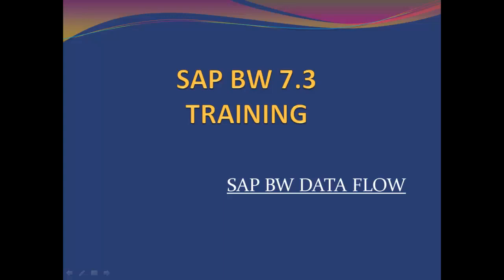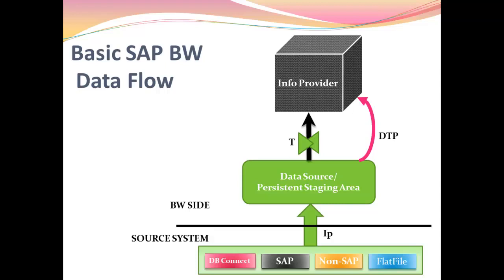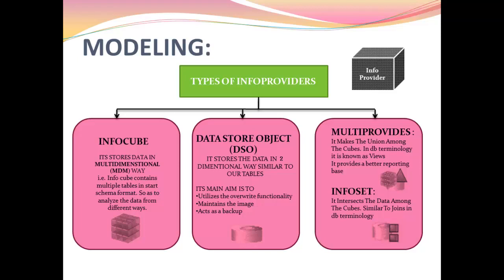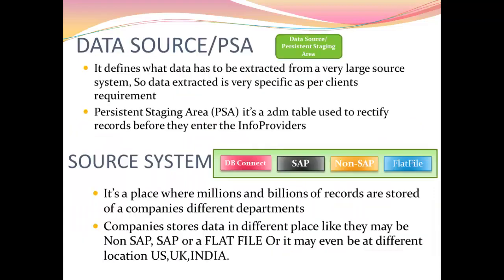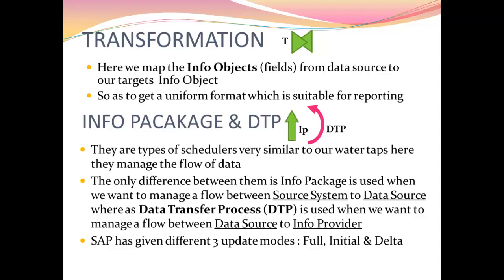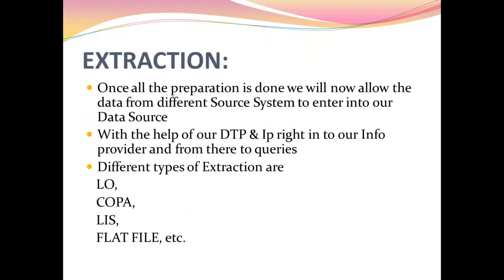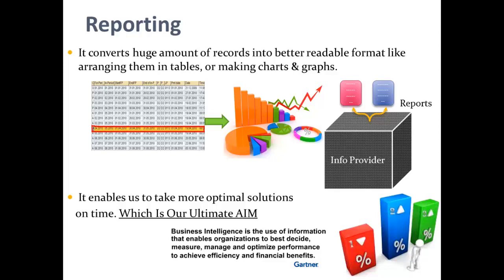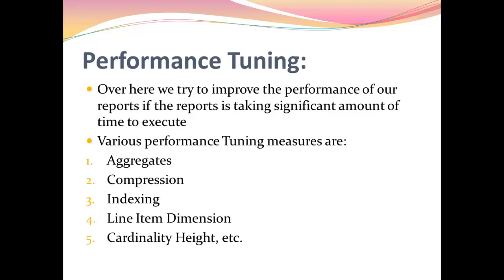Sap bwSAP BW Data Flow